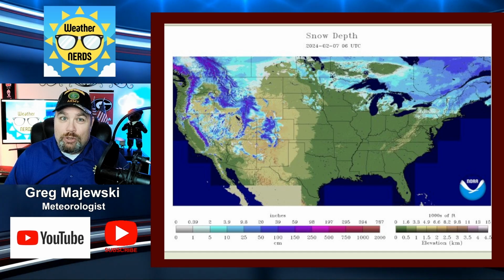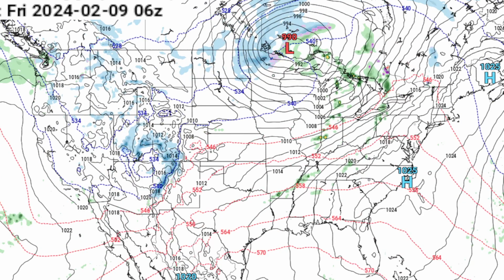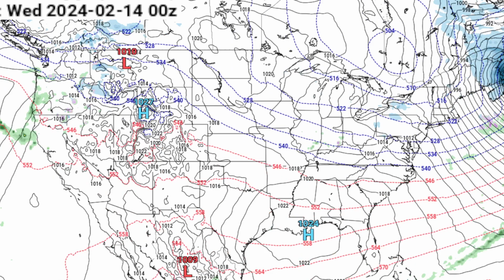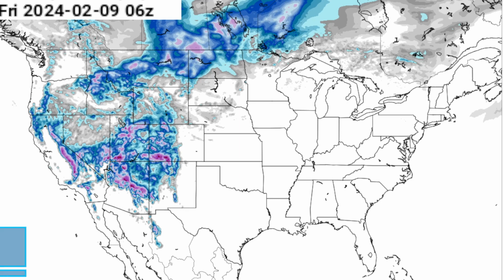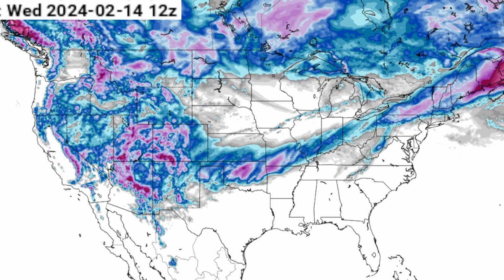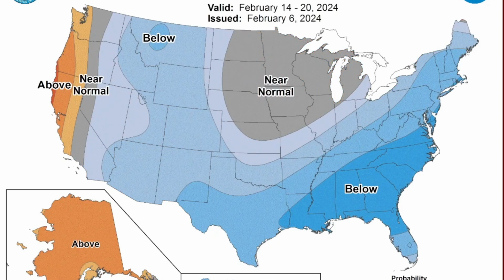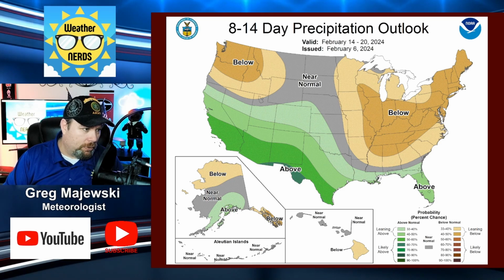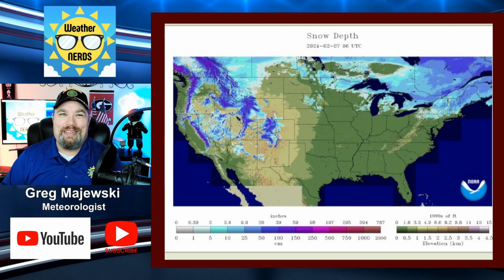BRING ON THE SNOW as colder weather returns.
Winter not done yet as a weekend storm system will bring snows for the Rockies and moving out into the middle of the country.  Check out the latest on the snow chances in your area in this edition!

00:00 Introduction
00:18  Welcome and What You Need To Know
01:37  European Precipitation Outlook
06:00  Snow Totals
09:10  Latest Climate Outlook
12:32  Wrap and Close